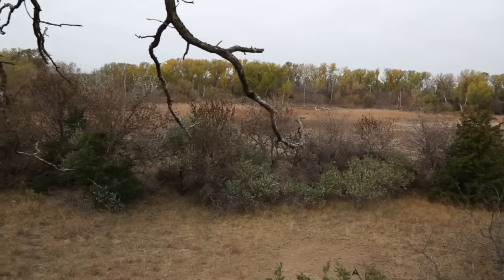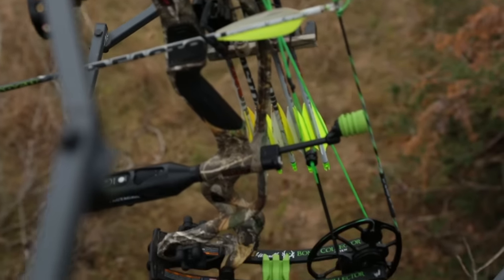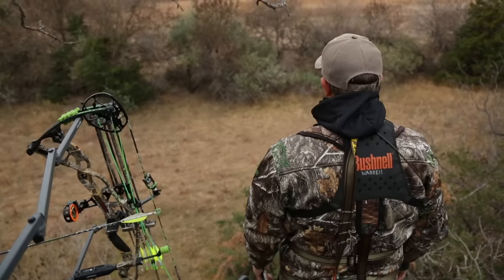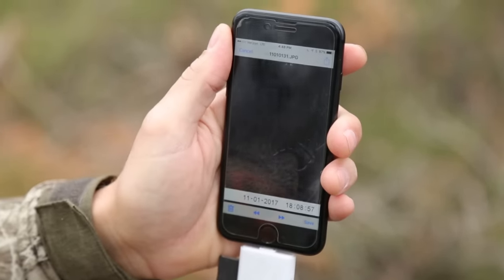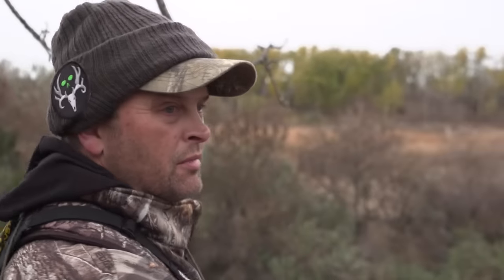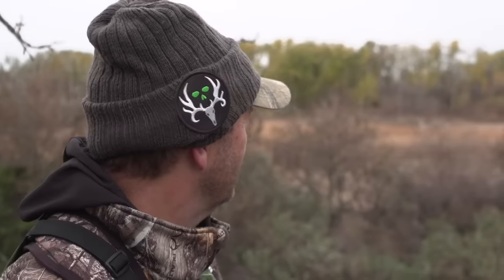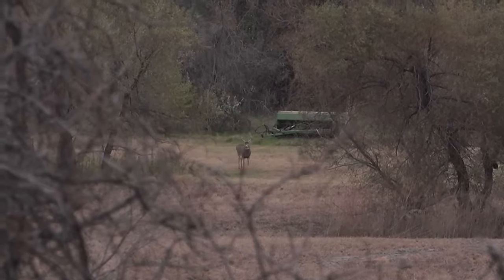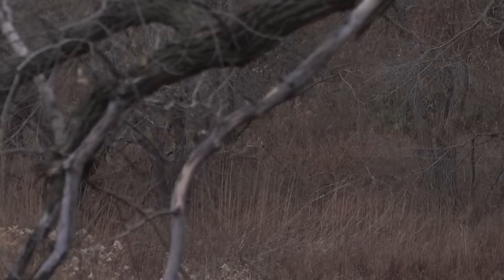LIGHTS OUT In Kansas! Award Winning Footage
Awarded the Golden Moose for “Best Deer” in 2017, this hunt from Season 10 of Bone Collector was something special. The hunt was also featured on Realtree’s Monster Bucks. Michael Waddell catches this buck cruising and puts on a clinic on how to grunt and snort wheeze. This big, 10 point buck came in on the very first afternoon of our hunt at the Hooray Ranch. Thank you Eric Dunn for allowing us access to such an amazing piece of ground in Kansas. Great people, great camp and really big deer!! Enjoy the raw footage (some never seen before) and make sure to Watch full episodes of Bone Collector on My Outdoor TV & the Outdoor Channel.

Bow: Hoyt Redwork
Broadhead: G5 DEADMEAT